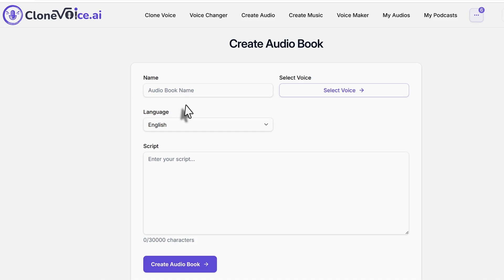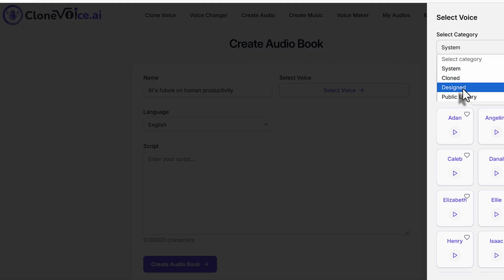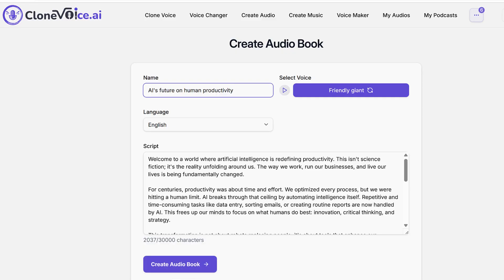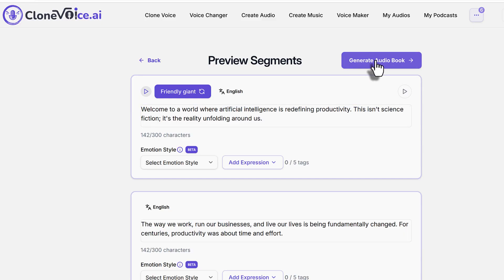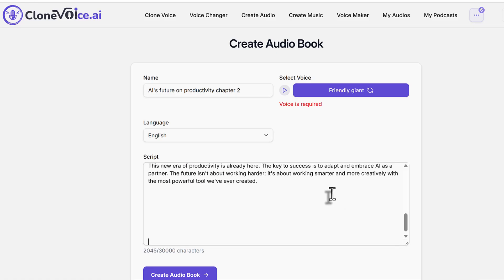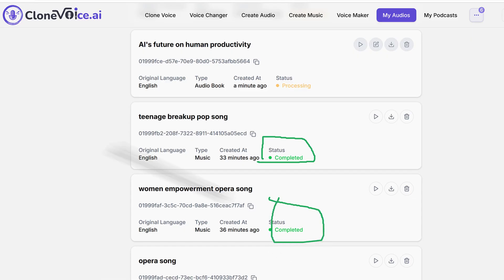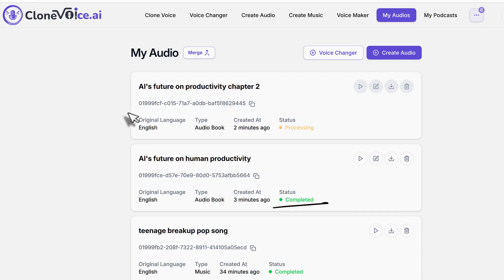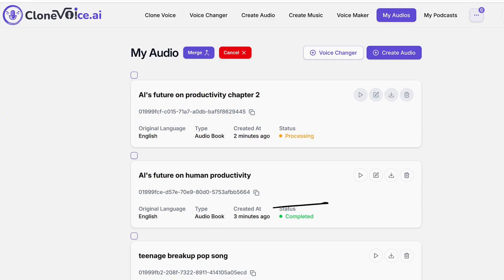How to Create Audiobooks Using CloneVoice.ai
how to create complete audiobooks using CloneVoice.ai app. You can even merge multiple chapters and create even longer audiobooks.